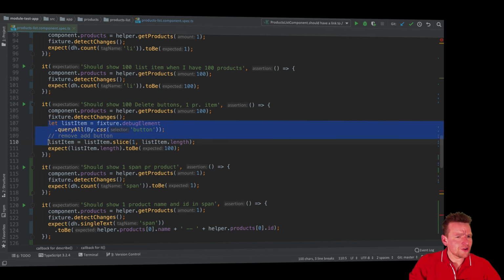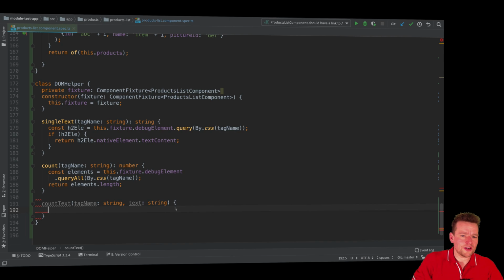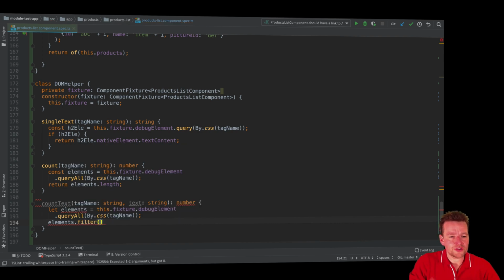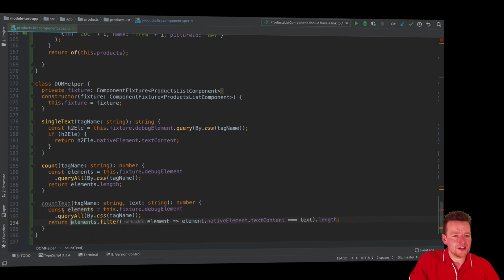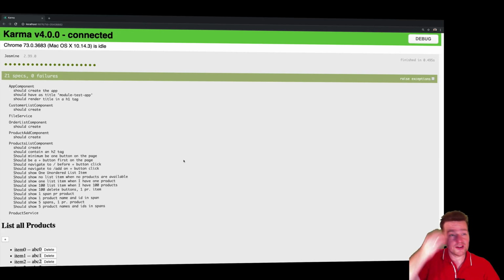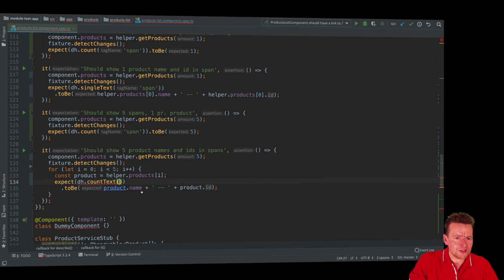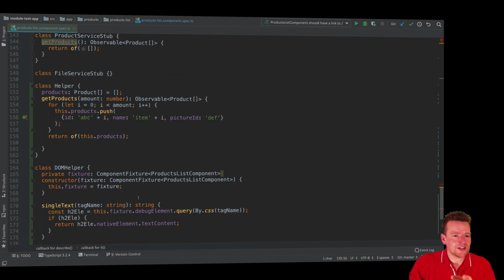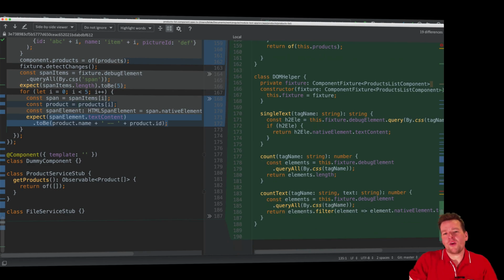Advanced Web Apps 2019 | Unit Testing in Angular | S3P18 | Add count by text to DomHelper